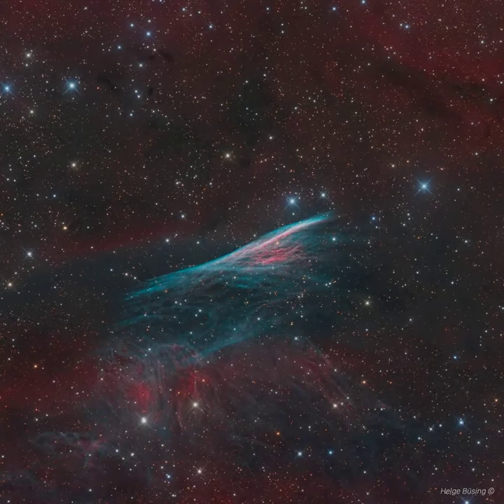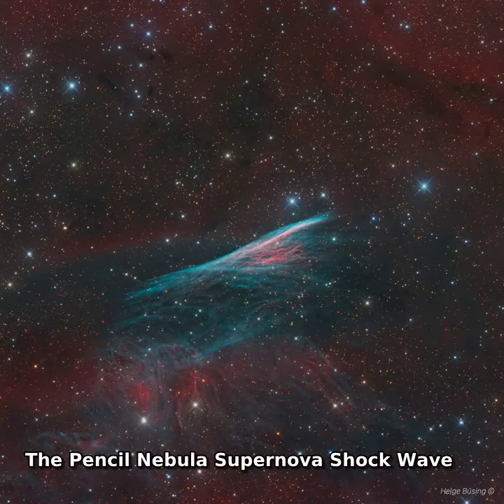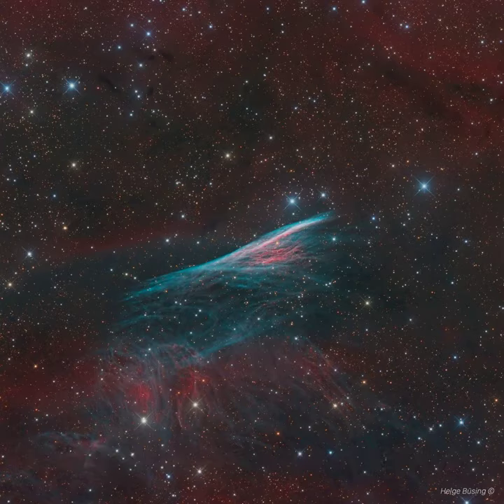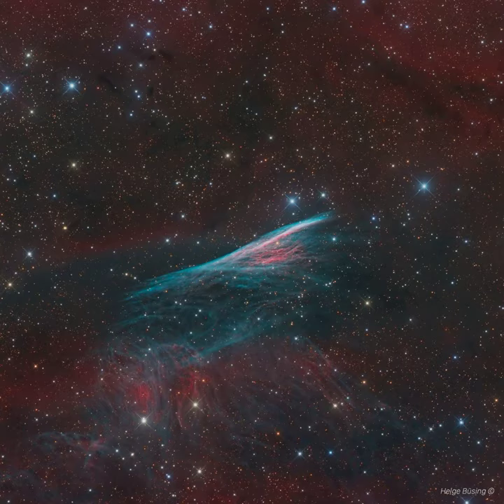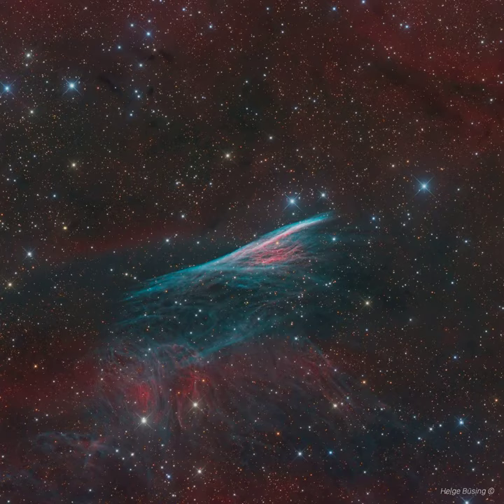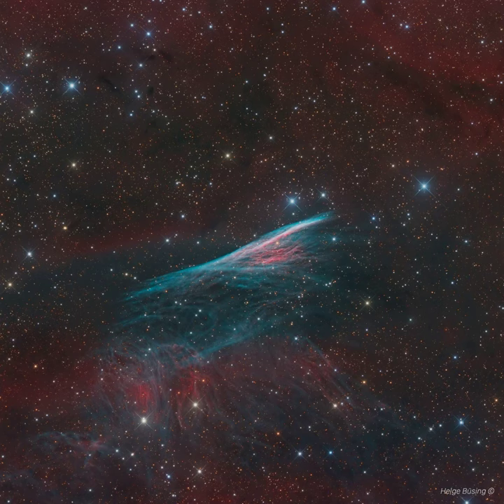The Pencil Nebula Supernova Shock Wave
This supernova shock wave plows through interstellar space at over 500,000 kilometers per hour. Centered and moving upward in the sharply detailed color composite its thin, bright, braided filaments are actually long ripples in a cosmic sheet of glowing gas seen almost edge-on. Discovered in the 1840s by Sir John Herschel, the narrow-looking nebula is sometimes known as Herschel's Ray. Cataloged as NGC 2736, its pointed appearance suggests its modern popular name, the Pencil Nebula. The Pencil Nebula is about 800 light-years away. Nearly 5 light-years long it represents only a small part of the Vela supernova remnant though. The enormous Vela remnant itself is around 100 light-years in diameter, the expanding debris cloud of a star that was seen to explode about 11,000 years ago. Initially, the section of the shock wave seen as the Pencil nebula was moving at millions of kilometers per hour but has slowed considerably, sweeping up surrounding interstellar material.

Image Credit & Copyright: Helge Buesing